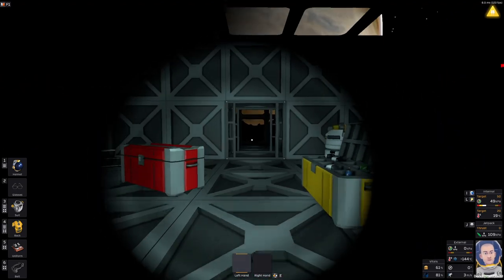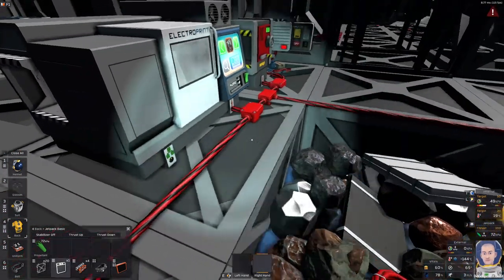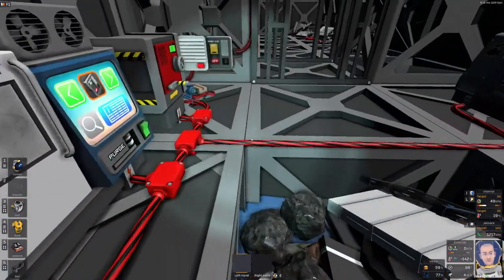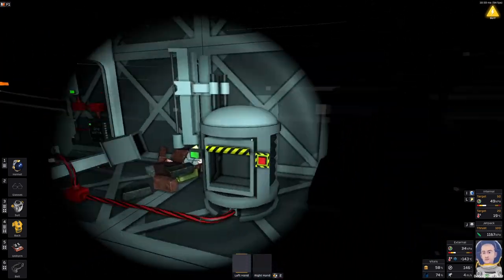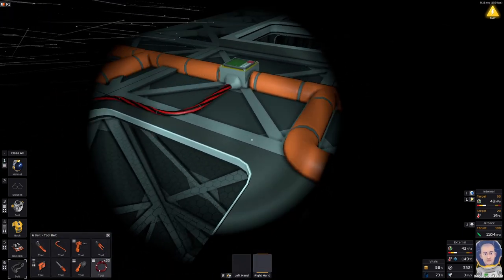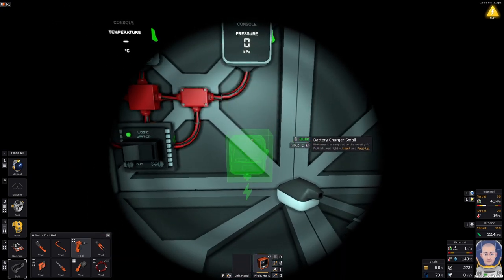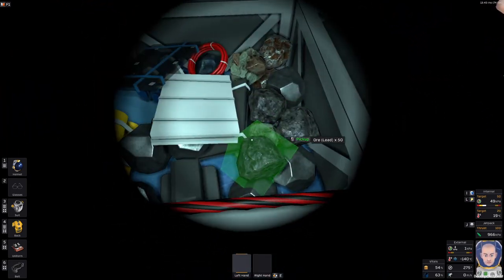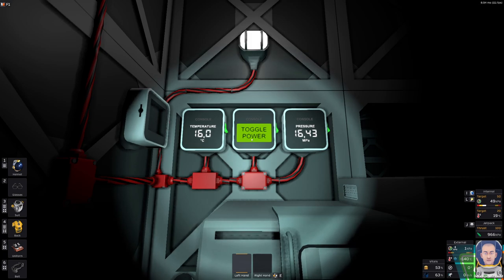Stationeers Let's Play Europa Episode 8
Hello Stationeers, I play on Eurropa this time, My Loulan Lets Play had 50+ episodes and it took 1 year. Lets see how Europa goes.

Stationeers puts you in control of the construction and management of a space station to run by yourself or online with your friends. Inspired by Space Station 13, complex atmospheric, electrical, manufacturing, agriculture, and gravitational systems require your thought and management at all times!